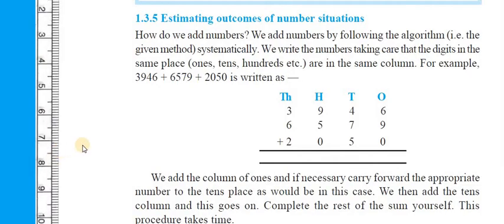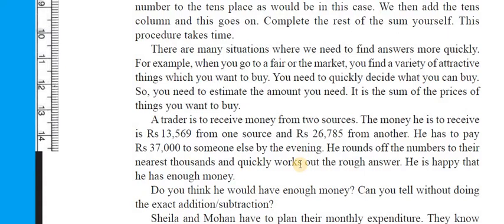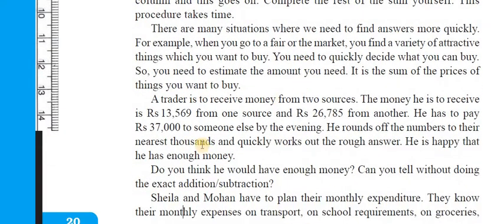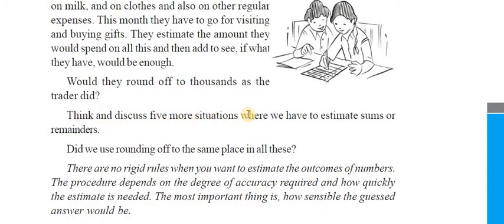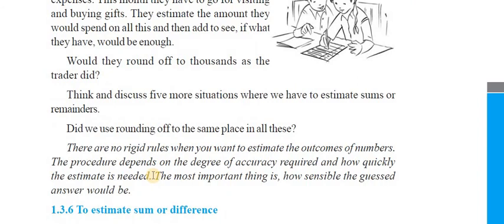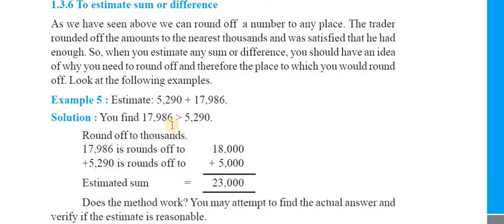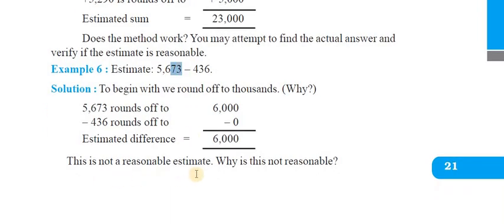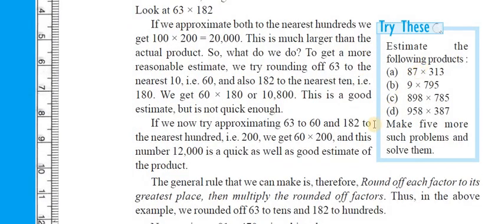ncert maths solutions for ch 1 estimation for arithmatic operators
Estimating outcomes of number situations
 To estimate sum or difference
 To estimate products